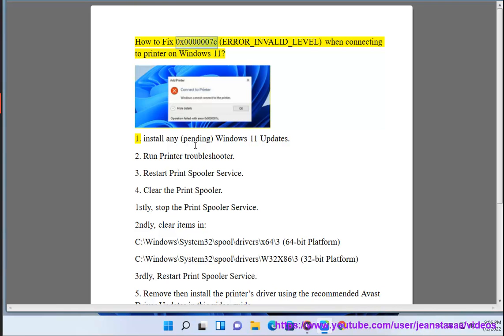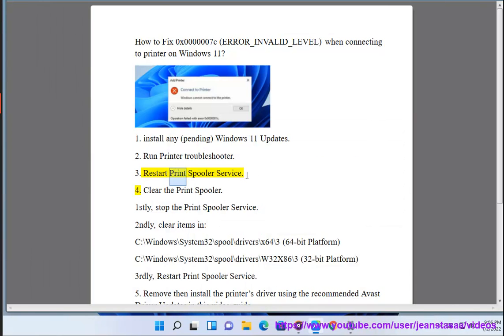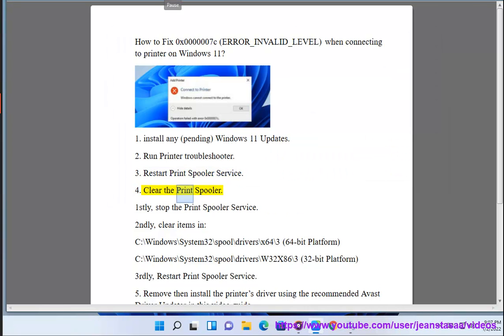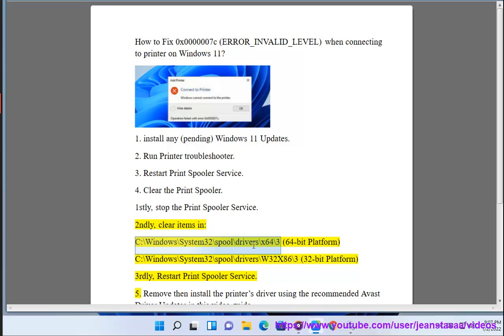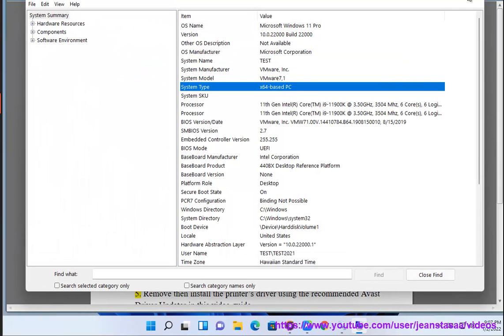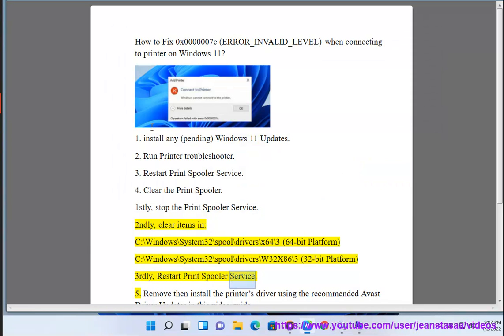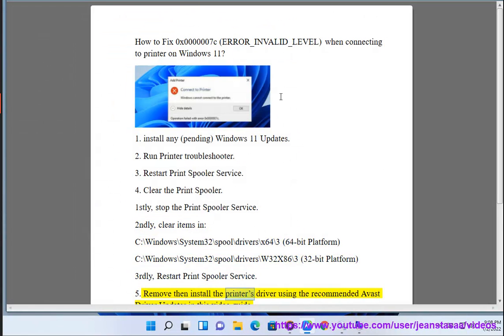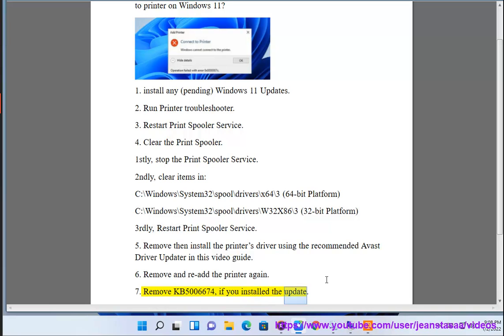Fix 0x0000007c (ERROR_INVALID_LEVEL) when connecting to printer on Windows 11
Here's how to Fix 0x0000007c (ERROR_INVALID_LEVEL) when connecting to printer on Windows 11. Run Avast Driver Updater@ to keep your device drivers up-to-date, easily & effectively.